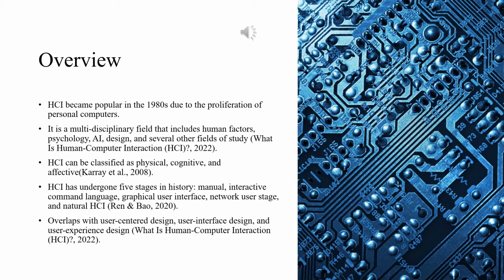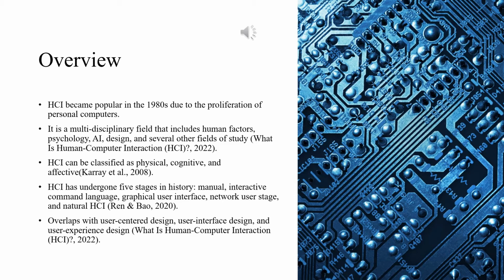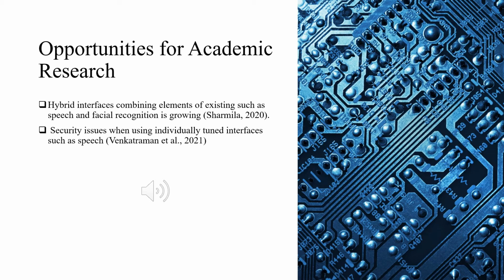ITEC8140 Human Computer Interaction Assignment6 Group6